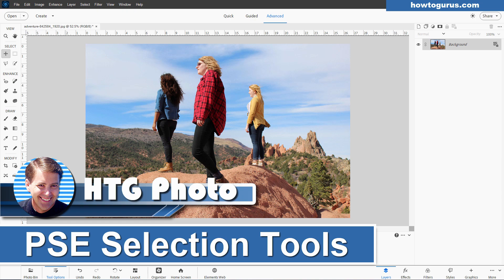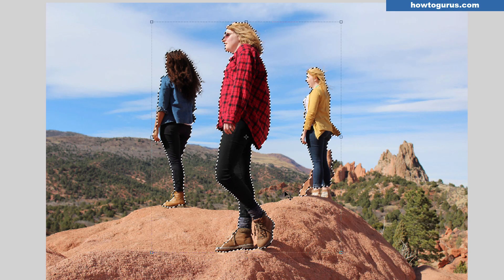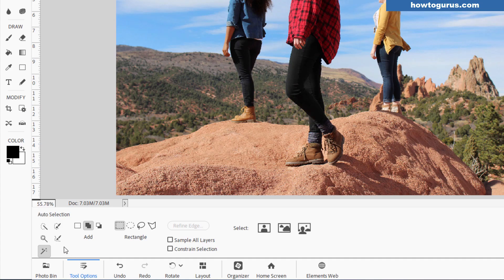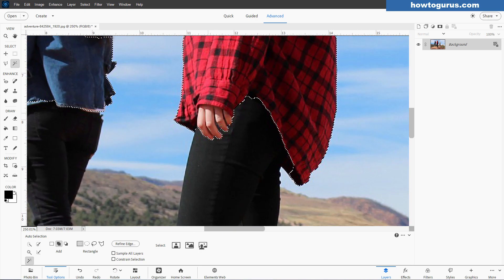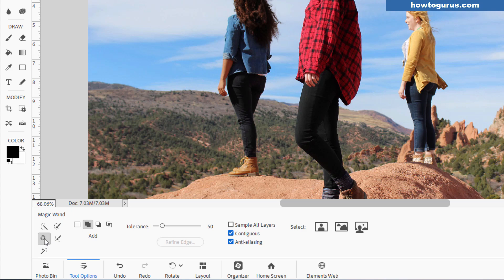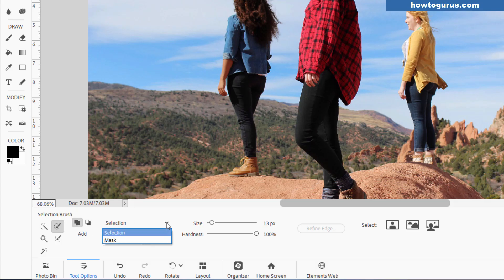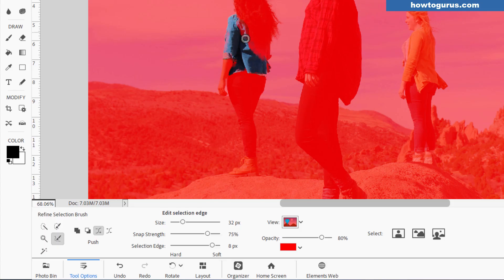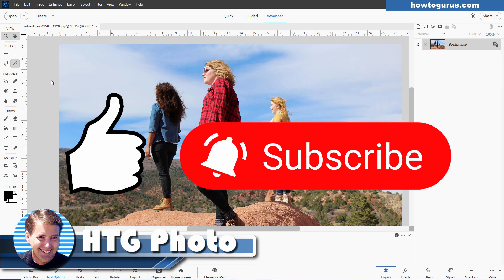Photoshop Elements Selection Brushes EXPLAINED! (2026 & Earlier)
How to Use Selection Brushes in Photoshop Elements 2026 and Earlier. Want to make precise selections in Photoshop Elements? I show you how to master the Selection Brushes in Photoshop Elements 2025 and earlier versions! Whether you're a beginner or looking to refine your skills, this step-by-step guide will help you create clean, accurate selections for your edits. How to use the Selection Brush Tool effectively. The difference between Add and Subtract modes. Pro tips for refining your selections

CHAPTERS:
00:00 Photoshop Elements Selection Brushes EXPLAINED
00:39 Select Subject
01:50 Select Background or Sky
03:02 Auto Selection
05:21 Magic Wand
06:31 Quick Selection
08:00 Selection Brush
09:35 Refine Selection Brush
10:46 Get My Photo Coach Program
11:21 Like and Subscribe